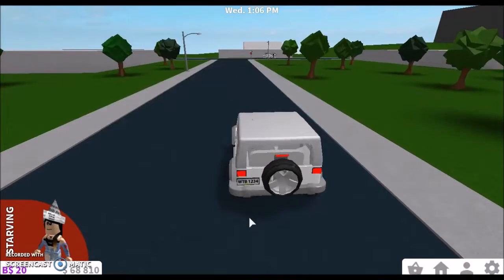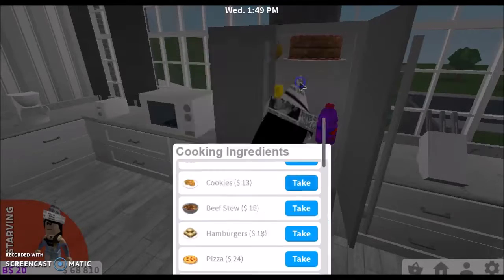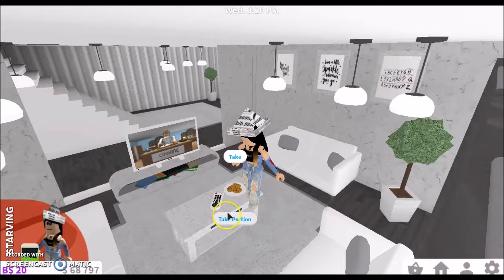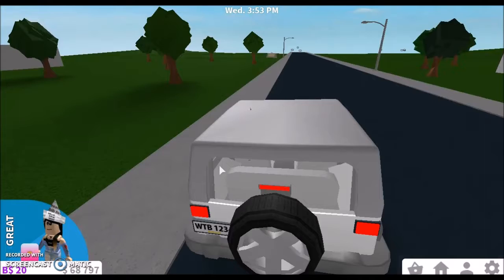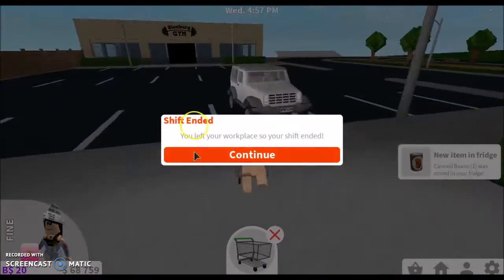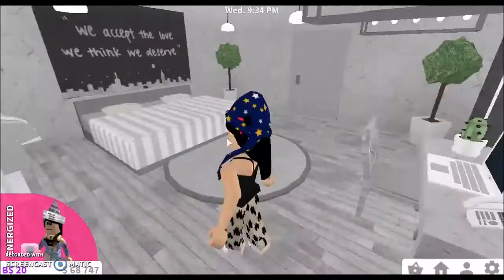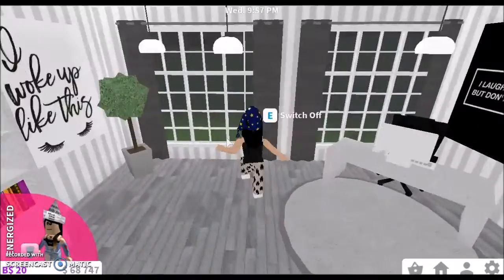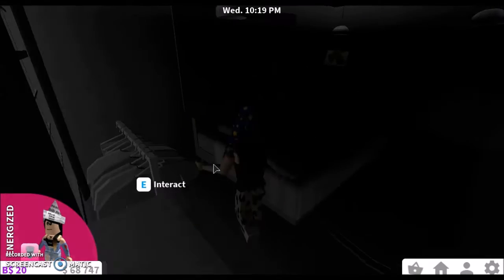Moving into my new house!-Welcome to Bloxburg-Night routine | Angel Nicole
Hey guys! Hope you enjoyed the vid! Also new routines I should do!
♡LINKS♡